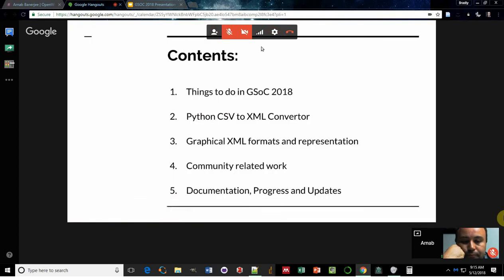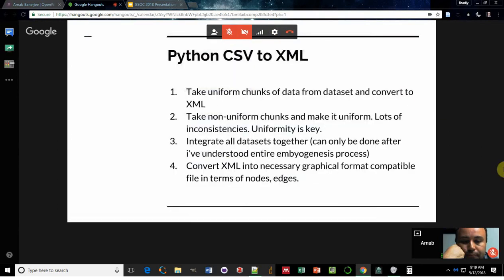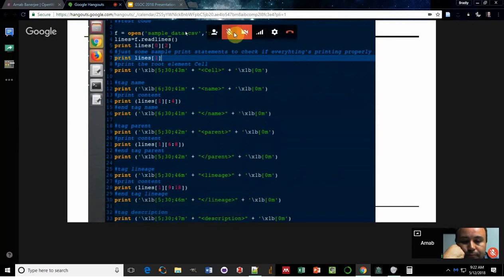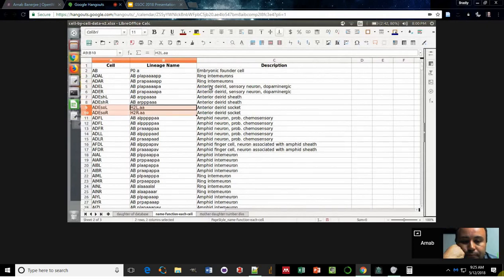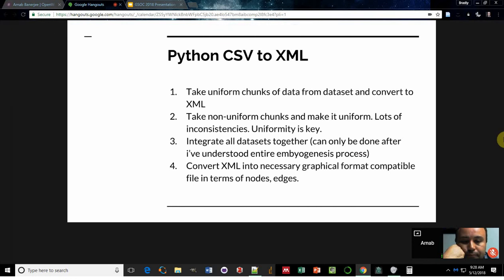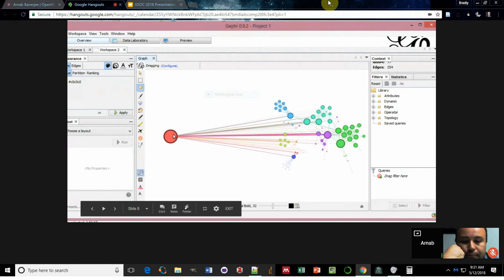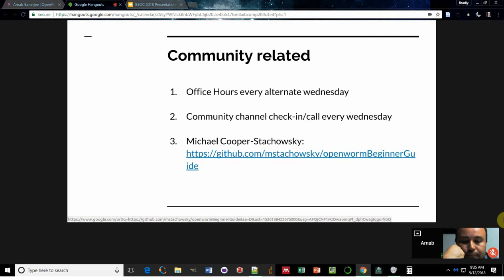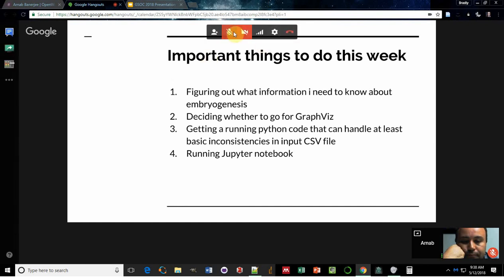Arnab Banerjee's Research Presentation -- GSoC Community Period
Presentation by Arnab Banerjee, Google Summer of Code student with the DevoWorm group. Presentation done on May 12th, 2018.